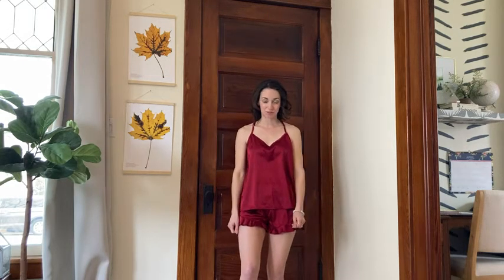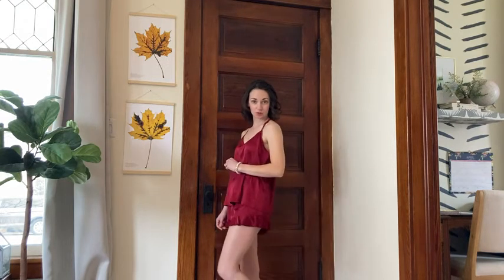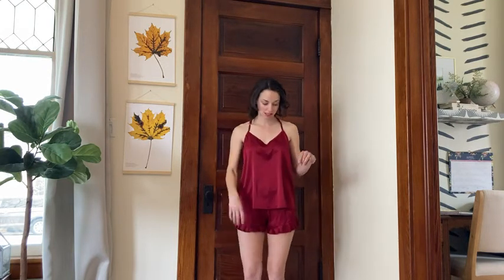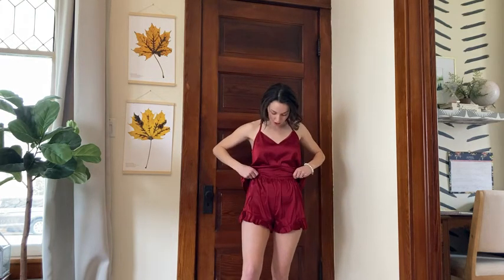CHYRII Women's Sexy Silk Satin Ruffled Pajamas Sets Cami Shorts Sets Sleepwear